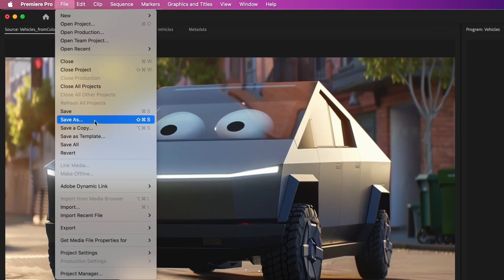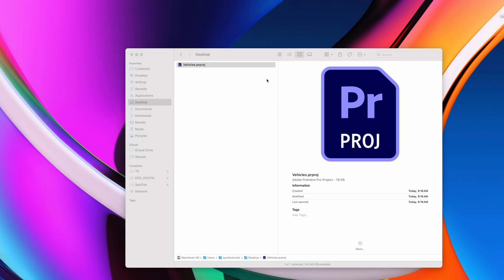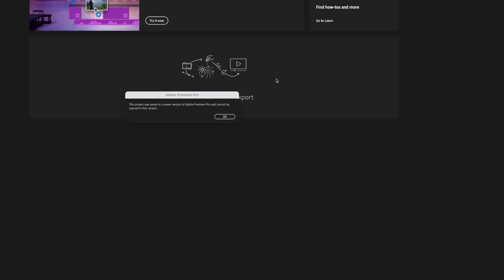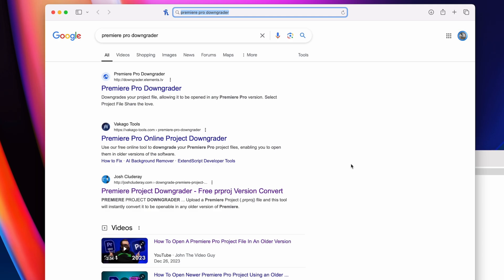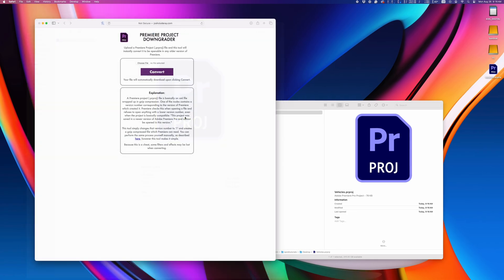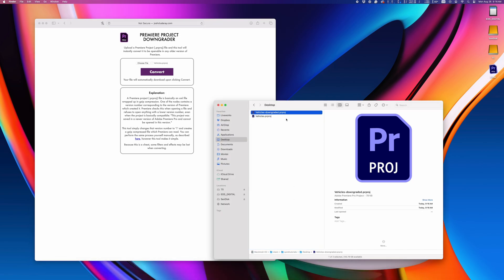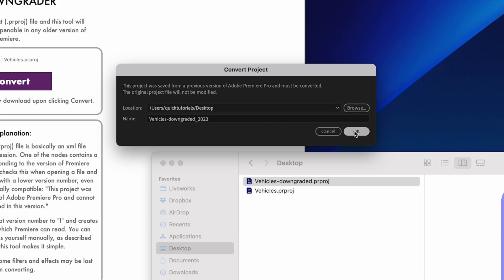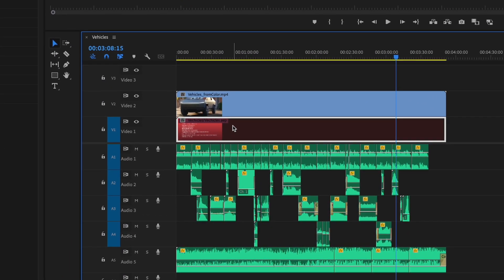How to downgrade Premiere Pro projects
Here's how you can open projects created in the latest version of Premiere Pro in older versions.

Our favorite setup:
• 2TB SSD Hard drive